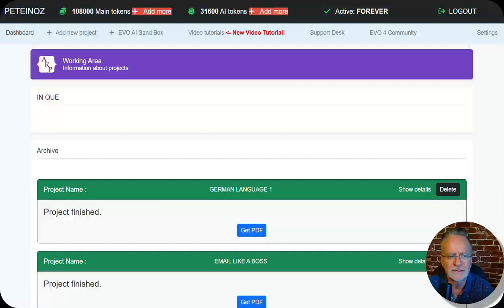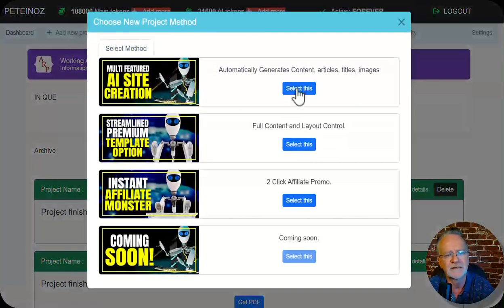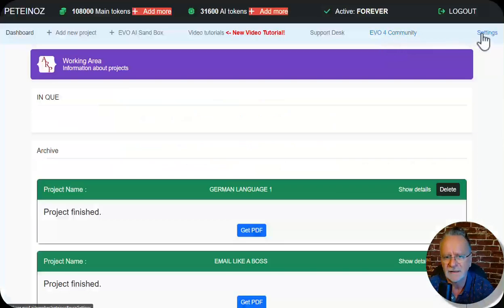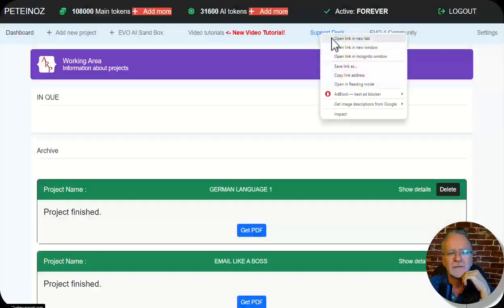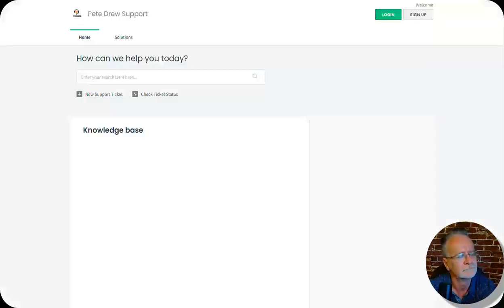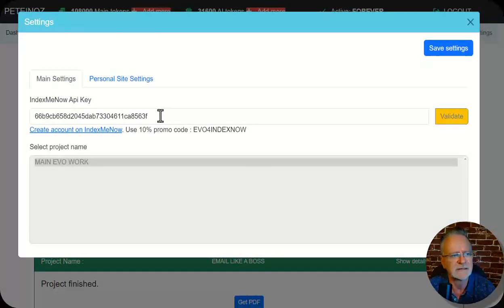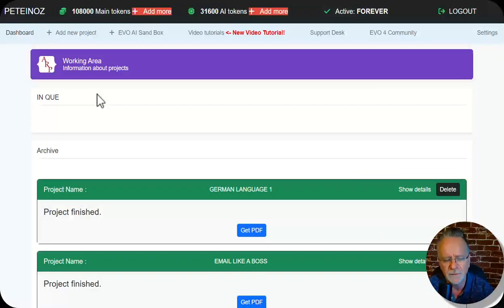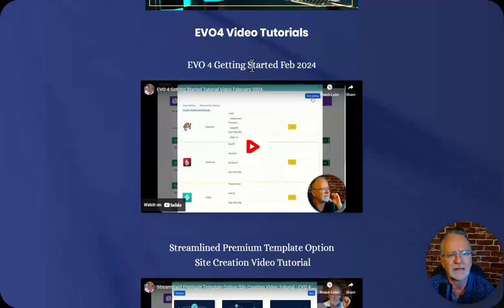EVO 4 Welcome Tutorial Video Welcome to the World of AI SEO